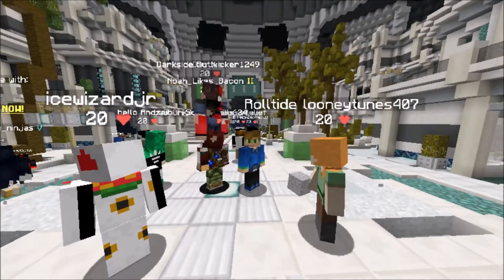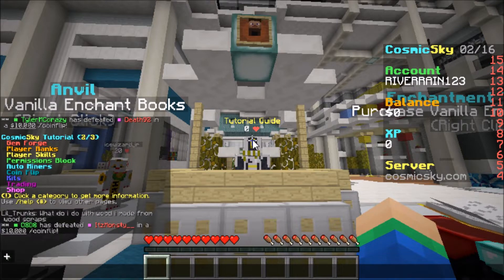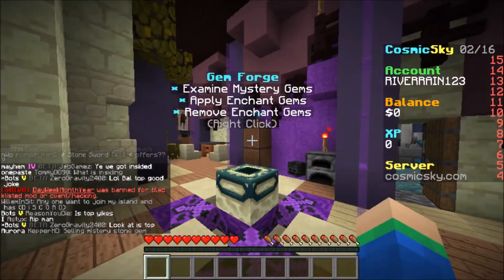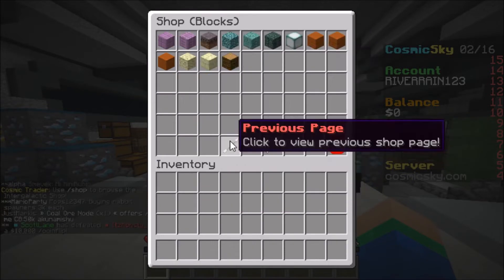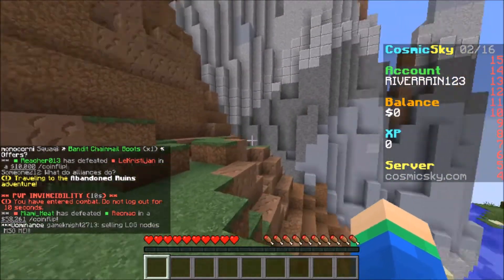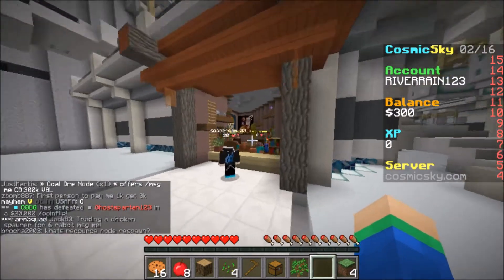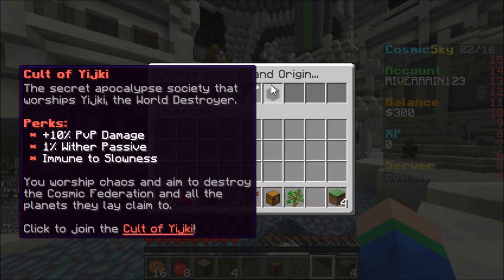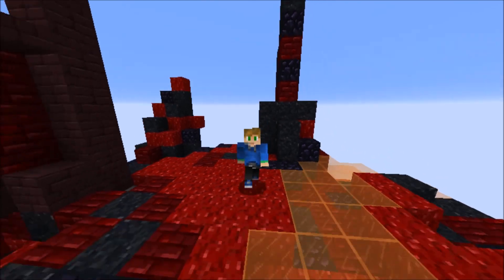NEW OP SKYBLOCK SERVER (Cosmic Sky) 1.8/1.9/1.10/1.12/1.13 2019 [HD] (New Big Minecraft Server)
Join My Minecraft Server! IP: RiverNetwork.Net NEW OP SKYBLOCK SERVER (Cosmic Sky) 1.8/1.9/1.10/1.12/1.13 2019 [HD] (New Big Minecraft Server)

Let's "SMASH" 50+ Likes For The "COSMIC SKY SERVER REVIEW" :DDD

IP: CosmicSky.Com

Description Titles
Minecraft
Top 5
Top 3
Top 10
Top
Skyblock
top 5 Skyblock
Minecraft Top 5 Skyblock Servers
Minecraft Skyblock
Minecraft Skyblock Servers
Factions
mr woofless
prestonplayz
Minecraft Skyblock Server IP
Minecraft
op skyblock
minecraft skyblock server
op skyblock
op skyblock server
minecraft skyblock servers with /fly
minecraft skyblock
skyblock server minecraft pe
Riverrain123 skyblock
free minecraft servers
op skyblock servers with fly
op skyblock servers with op kits
op skyblock server cracked
cracked minecraft servers
Riverrain123
Top 3
Top 5
non op skyblock
best minecraft servers
best minecraft prison servers
1.10 minecraft servers
1.12.2 minecraft servers
AeroMC
Cookiecutter 94
Op skyblock server mcpe
Op skyblock server with spawners
Op skyblock server with op ktis
Op skyblock server with fly
top 5 minecraft
top 3 minecraft
pvpwars skyblock
minesaga skyblock
skybounds
best skyblock server 2018
top 5 minecarft skyblock servers
top 5 op skyblock servers
best skyblock server
minecraft skyblock server need staff
vikkstar123
prestonplayz
mr woofless
cosmicpvp
cosmicpvp factions
cosmicpvp skyblock
cosmicpvp prisons
minecraft skyblock
op skyblock
new skyblock servers
minecraft skyblock reset
new skyblock server
new skyblock series
minecraft skyblock ep 1
cracked minecraft skyblock servers
skyblock
skyblock server
cosmic sky
cosmic skyblock
cosmic sky gameplay
cosmic sky ip
cosmic sky minecraft
cosmic skyblock ip
cosmic sky prestonplayz
cosmic sky preston
cosmic skyblock ip
cosmic skyblock prestonplayz This video may contain sponsored content This video may contain sponsored content Checkout My Keyboard Here!